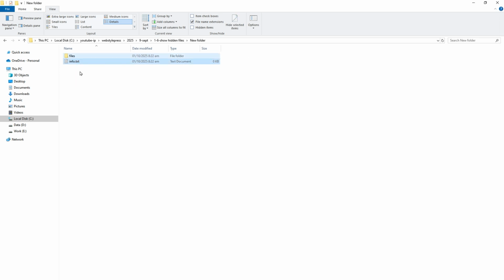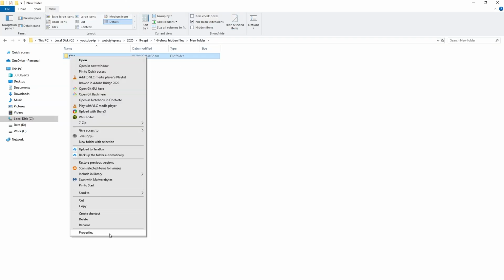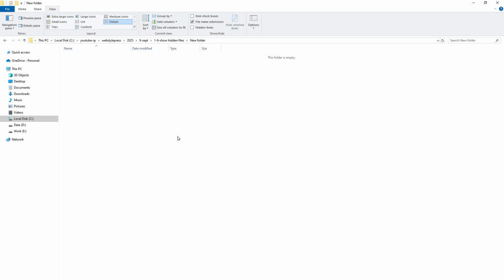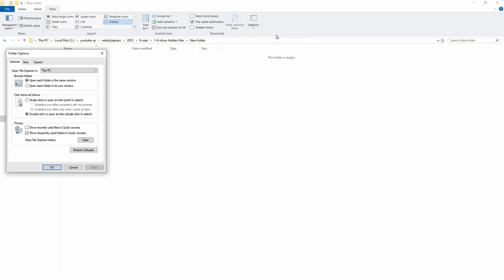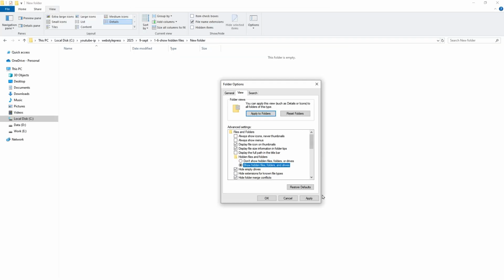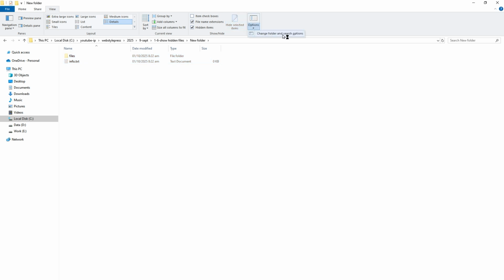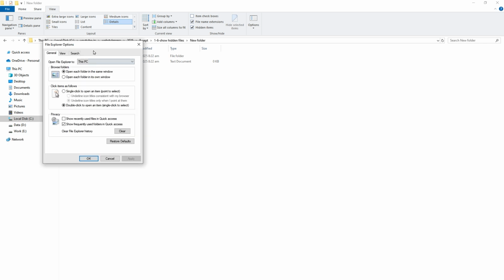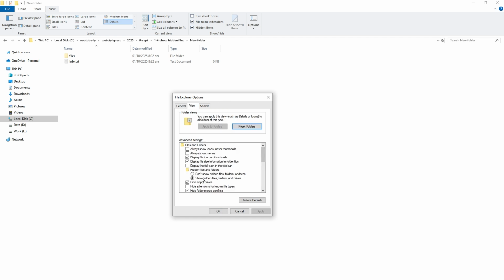How To Show Hidden Files and Folders On Windows [FULL GUIDE]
Learn how to show hidden files and folders on Windows in this step by step detailed guide.